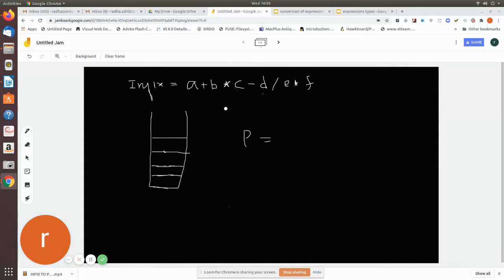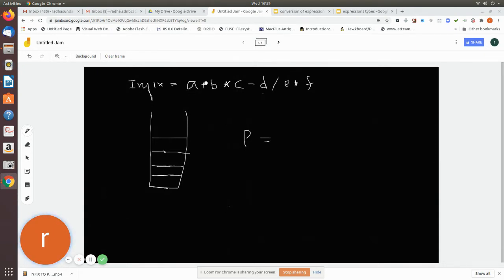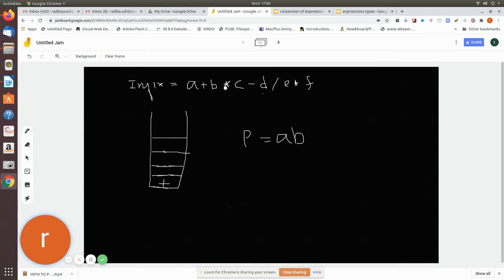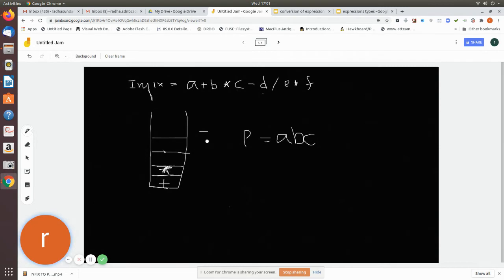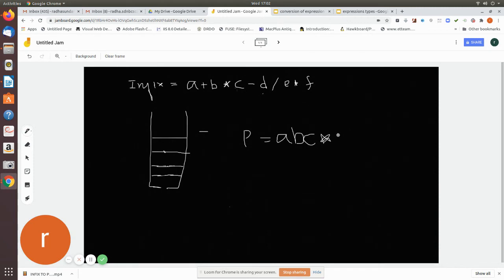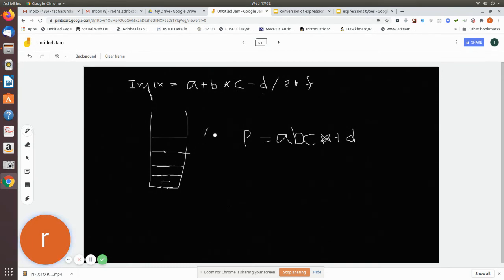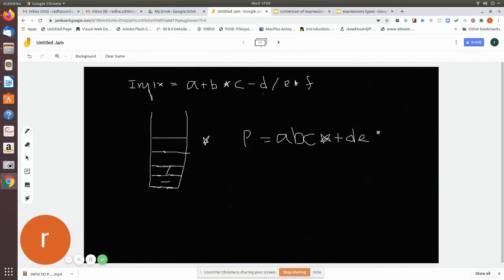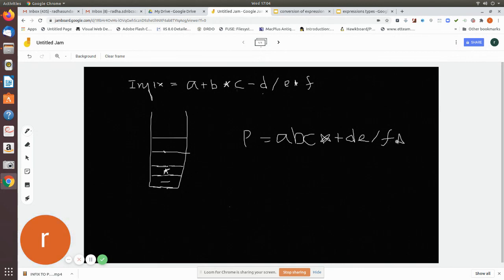unit2 INFIX TO POSTFIX EG2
data structures- this will demo the conversion of infix to postfix expression